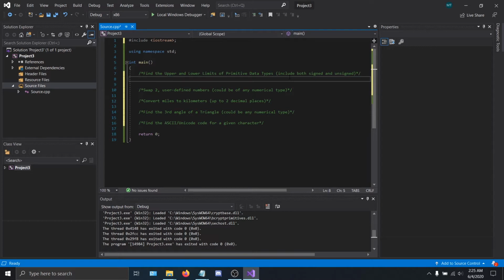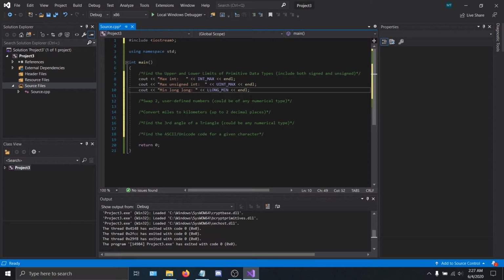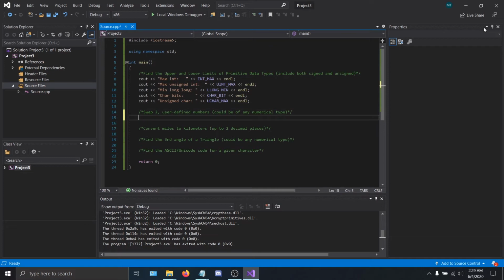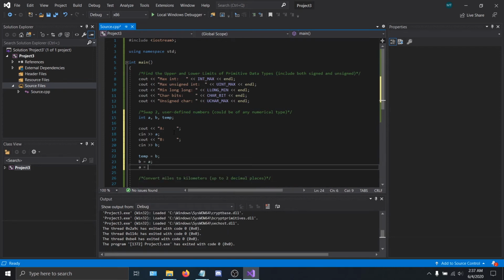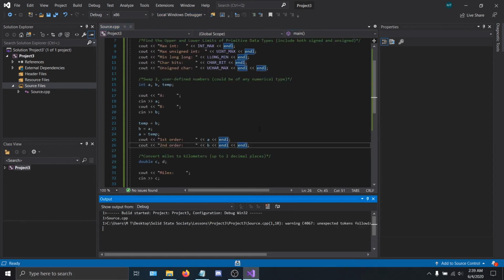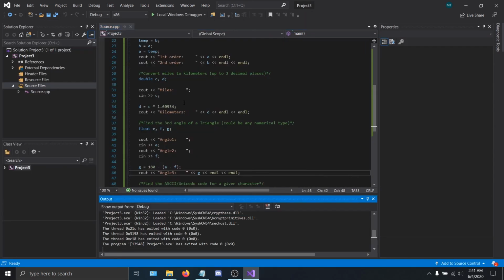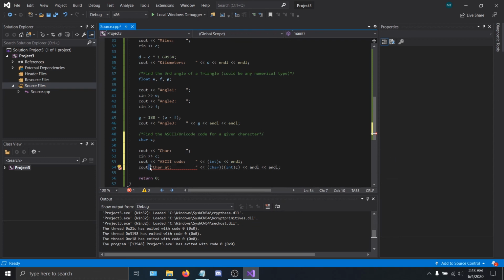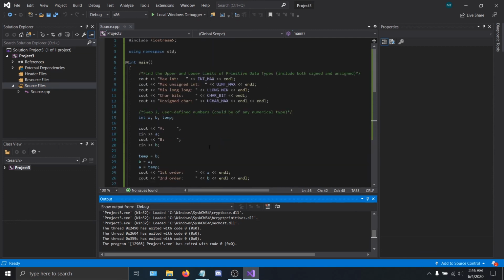2.3 - Input & Output - Introduction to (C++) Programming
Medium challenge questions to test your knowledge on Output and Input, as well as encouragement to use documentation.

*** Programming: ***
00:20 -- Writing "Problem 1"
03:28 -- Executing "Problem 1"
03:46 -- Writing "Problem 2"
07:45 -- Executiing "Problem 2"
07:55 -- Writing "Problem 3"
07:18 -- Executing "Problem 3"
09:11 -- Writing "Problem 4"
11:13 -- Executing "Problem 4"
11:33 -- Writing "Problem 5"
15:29 -- Executing "Problem 5"